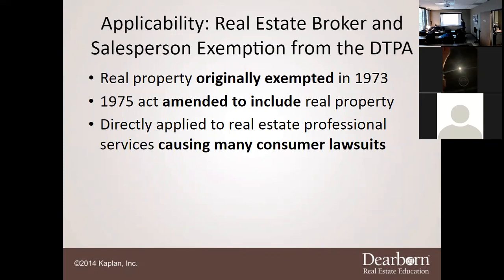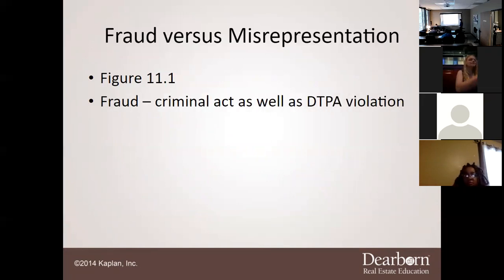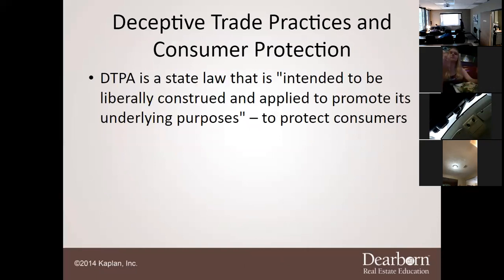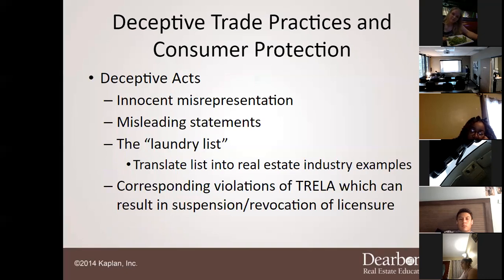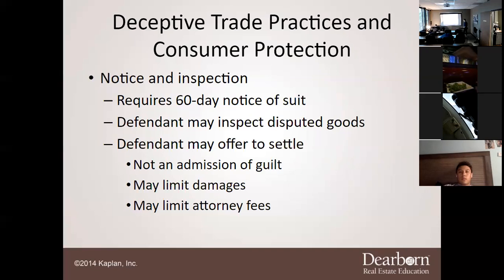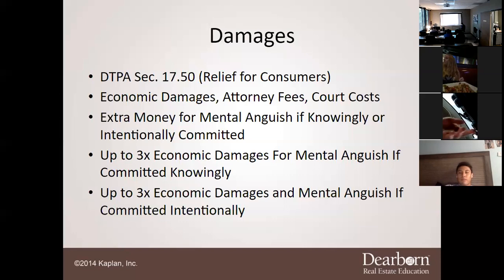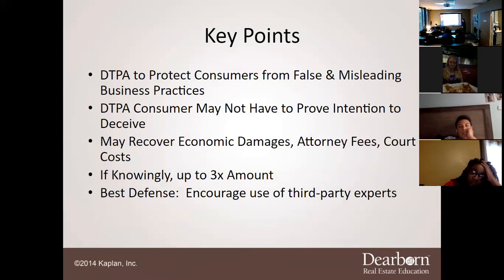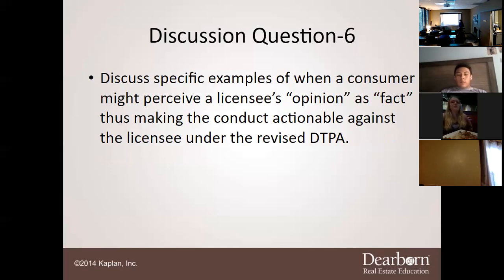Law of Agency - Chapter 11 Lecture